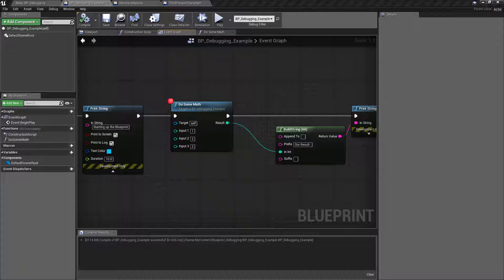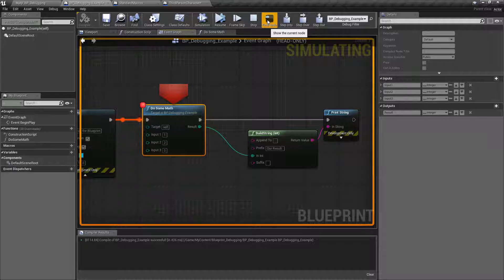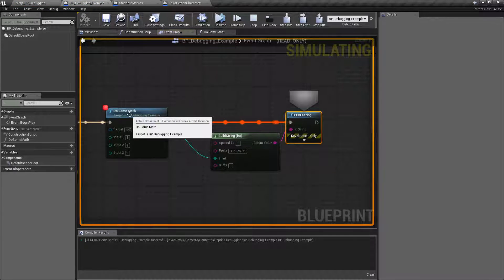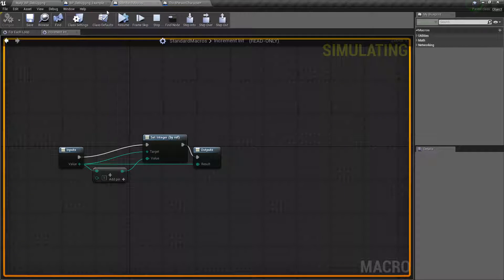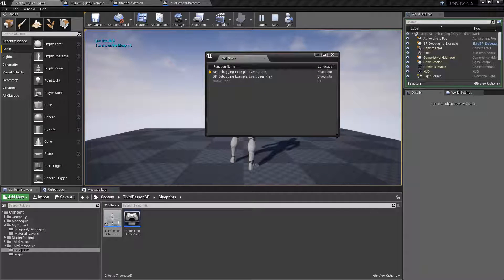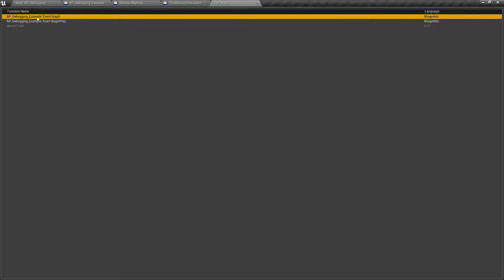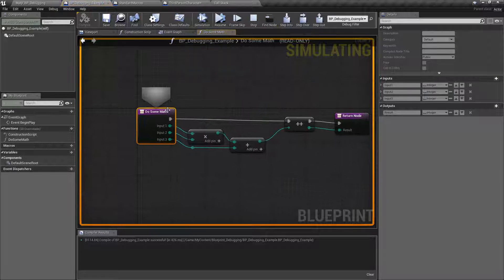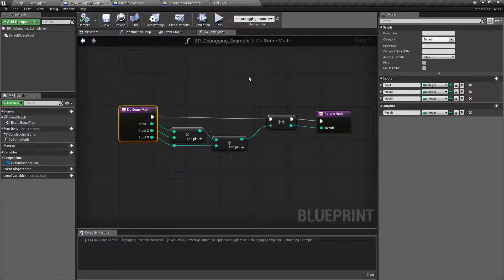Unreal Engine 4.19 - Blueprint Debugging Improvements Highlight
Unreal Engine 4.19 has added in more traditional Debugging Features to Blueprints such as the ability to Step in/over/out of Nodes as well as a Call Stack.